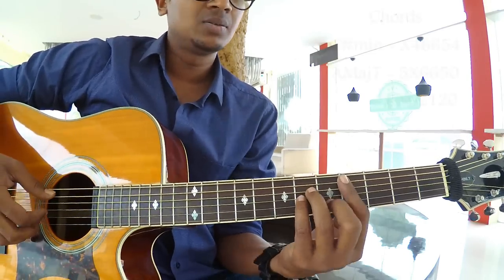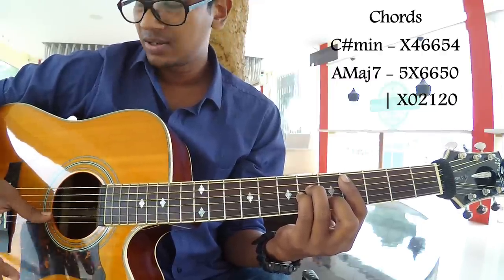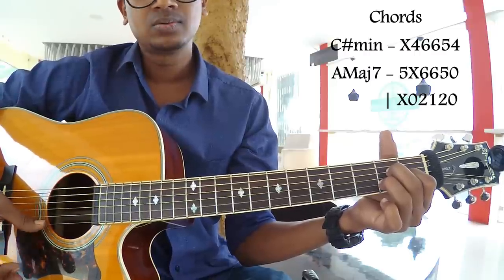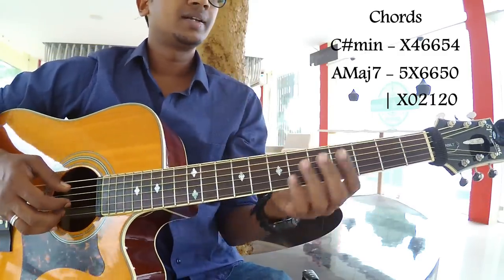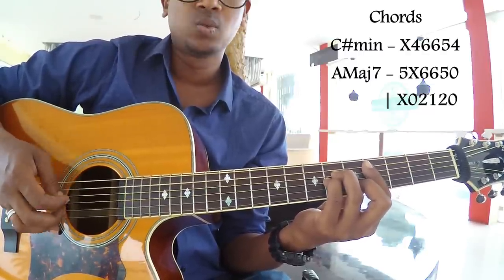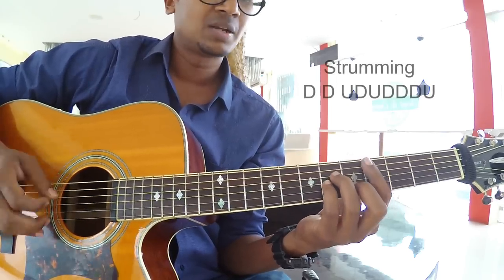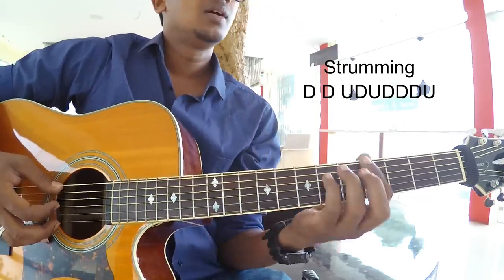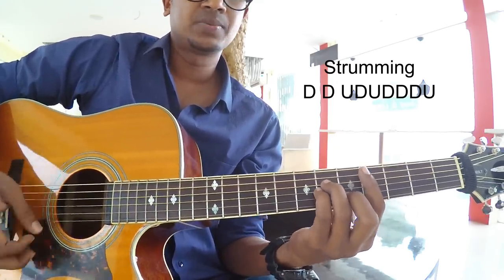Life Of Ram-96 | Guitar Lesson | Part-2 | 2 Chords | Isaac Thayil | Pradeep Kumar | Govind Menon